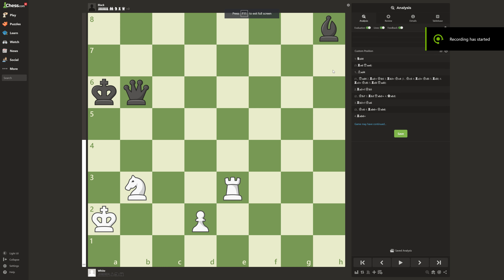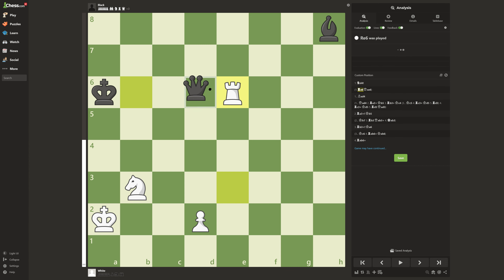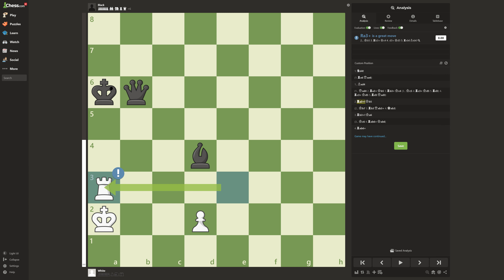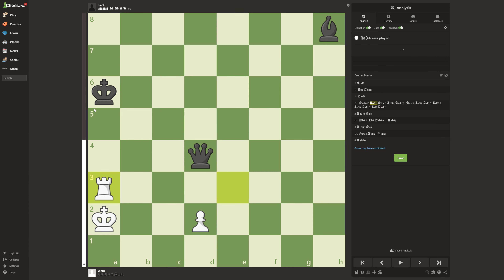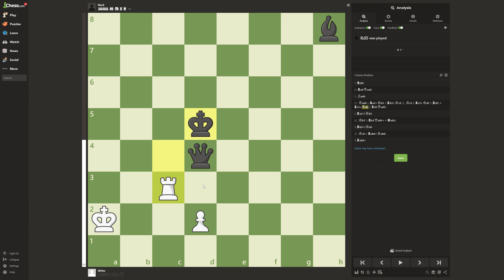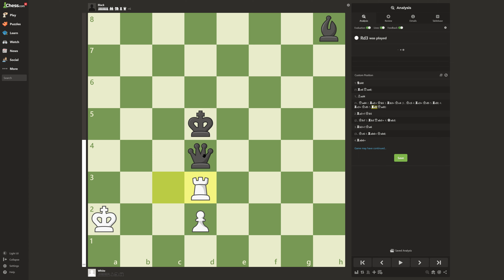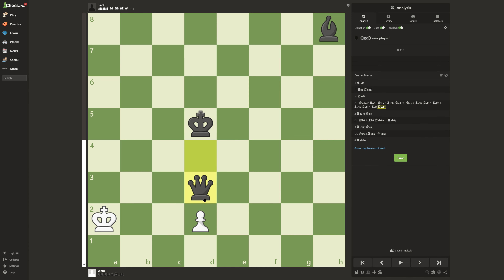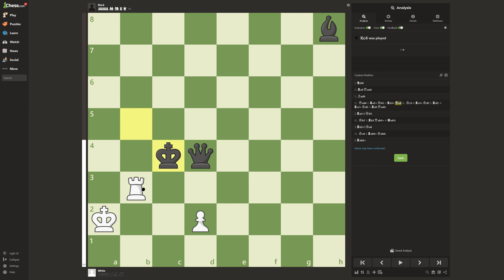Can white draw in this position? Endgame practice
Thank you guys so much for watching and Enjoy!!